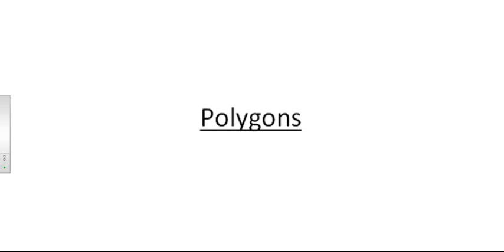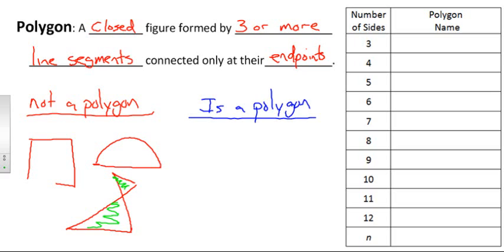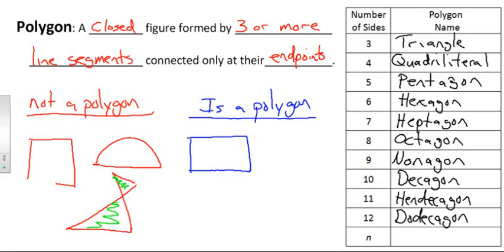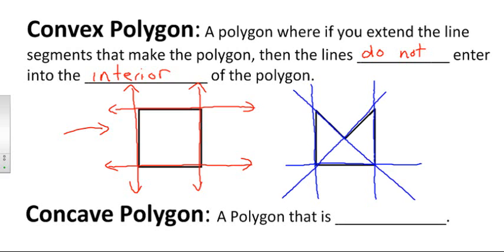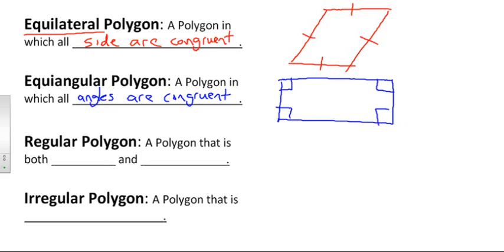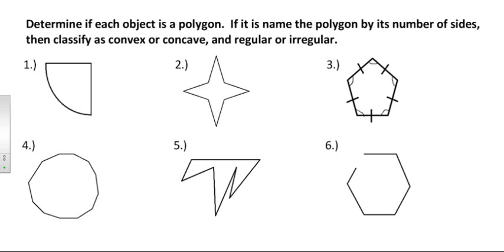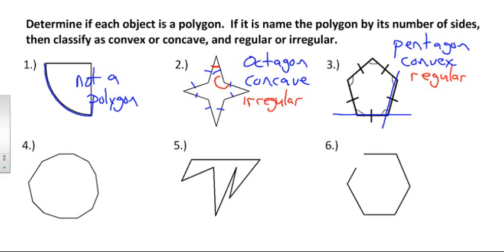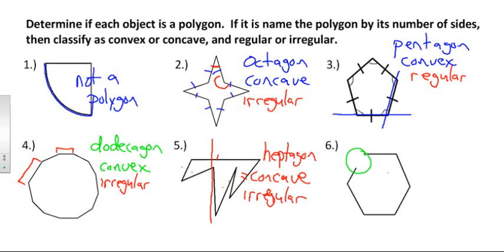Polygons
A discussion on how to tell is an object is a polygon.  If it is a polygon you will then learn how to classify the polygon by its number of sides, whether it is convex or concave, and regular or irregular.